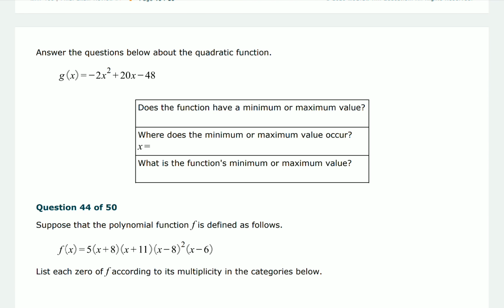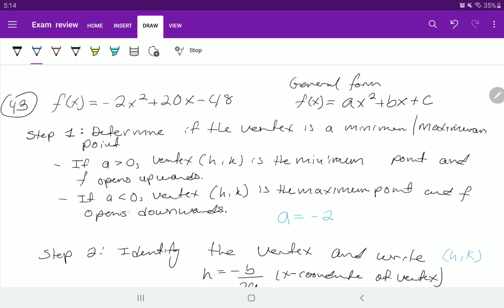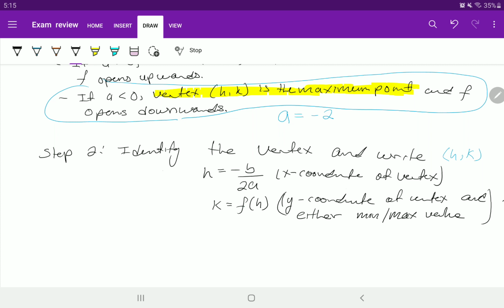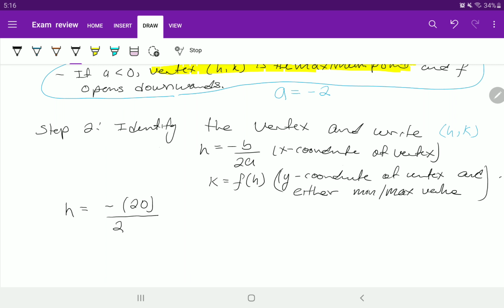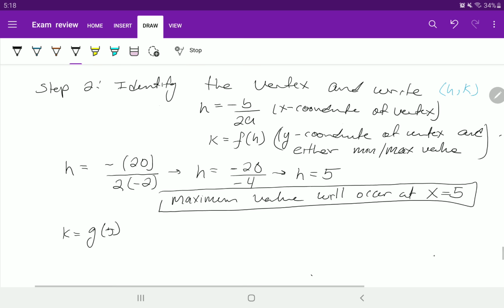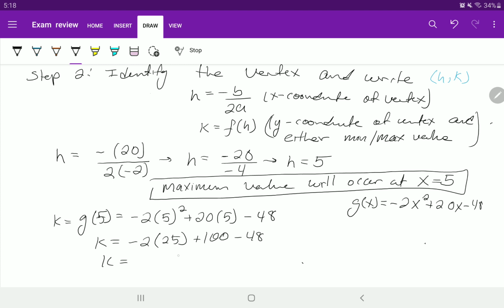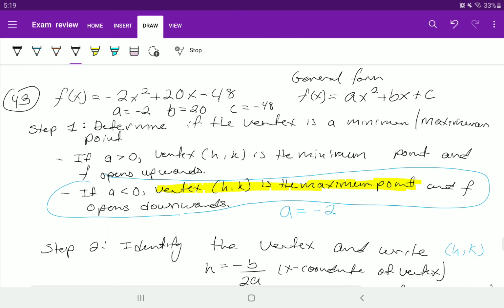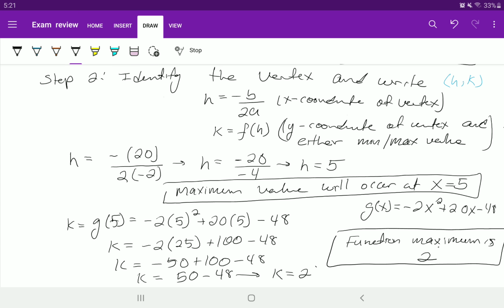MAT 105 Final Exam Review Question 43